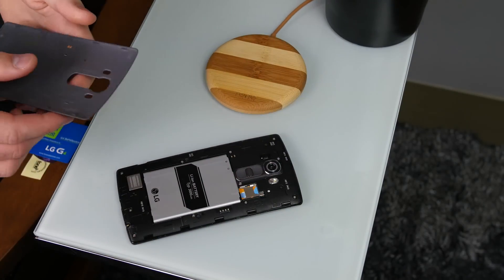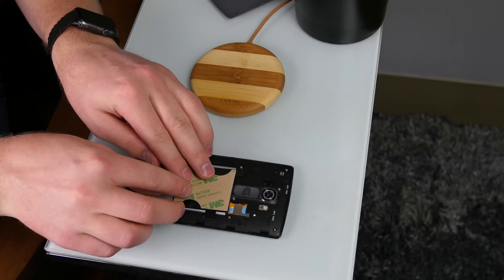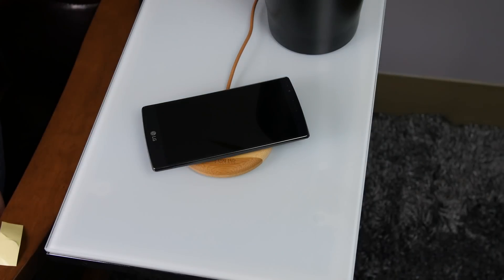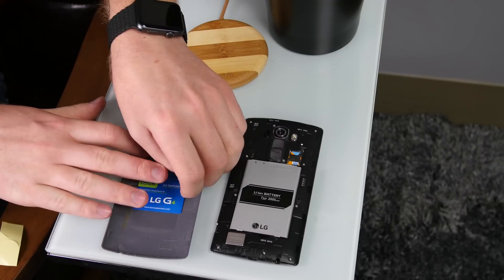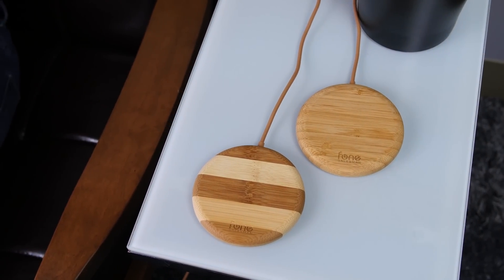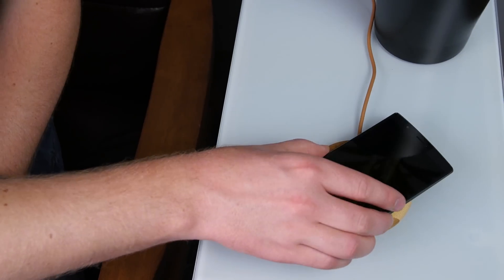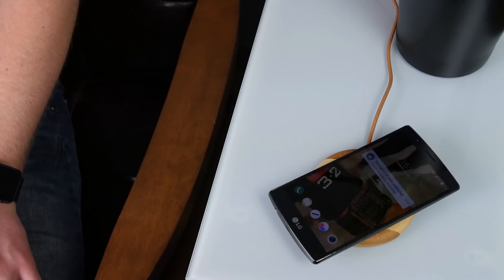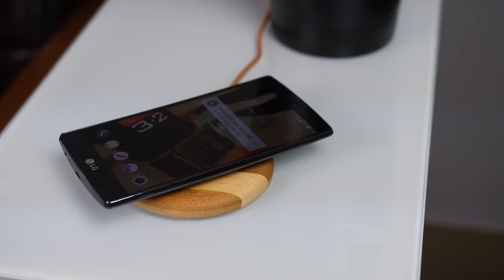Add Wireless Charging to your LG G4 with SlimPWRPatch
Link to SlimPWRPatch
One of the biggest omissions in the LG G4 was the lack of wireless charging. A few solutions have popped up on the Net, but none of them are very elegant or well-made. Fonesalesman thinks they have a solution worthy of the $24.99 price tag, but is theirs any better than the cheap alternatives on Amazon? Watch to find out.